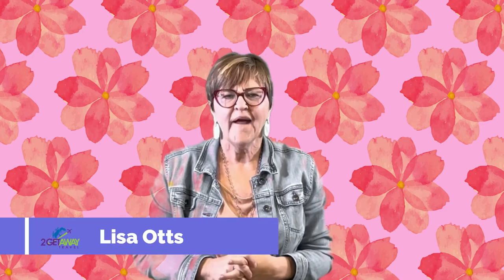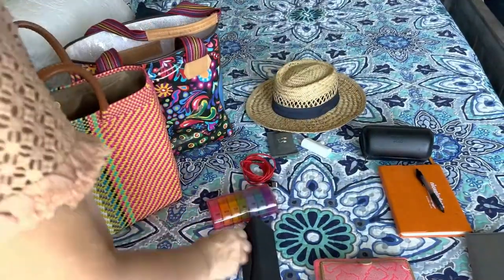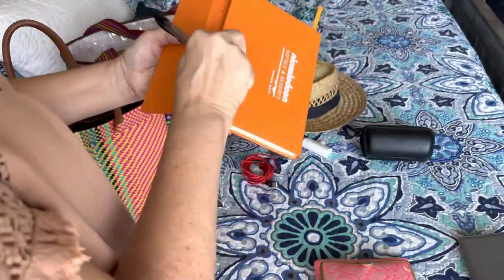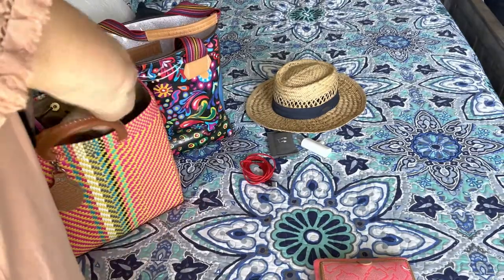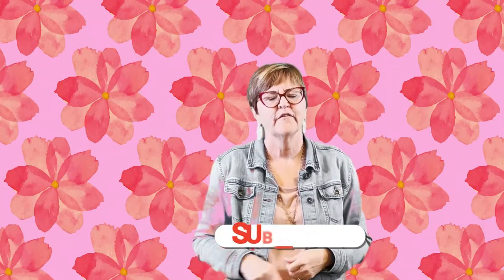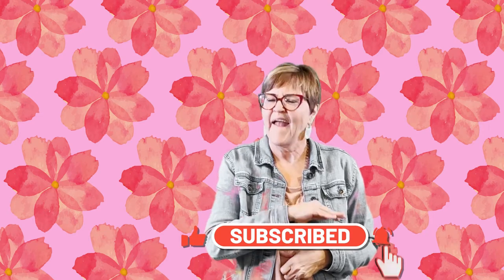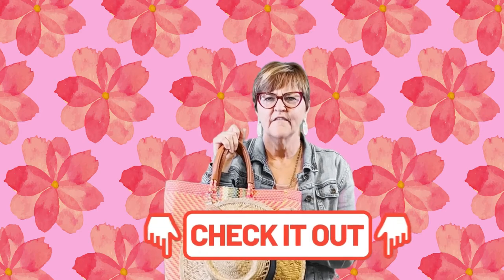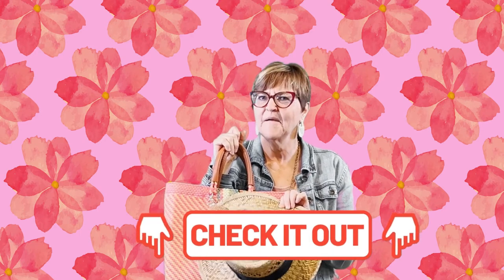How to Pack Your Carry On for an All Inclusive Vacation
➡️this video you'll learn how to pack your carry on for an All Inclusive vacation.     Read the Description to get your FREE Packing List and Carry On List.

In this video you'll learn how to pack for an all inclusive resort: what you need to know.  Are you an over packer?  Then you will want to watch this!

CeraVe' Facial Moisturizer with SPF 30

Hanging Pocketed Toiletry Bag

Clear plastic waterproof bags for liquids and lotions

ProPacking Cubes

 Inflatable Water Hammock Pool Floats

JBL Speaker - Waterproof

Passport protecter

Water Resistant Bag for wet swimsuits

Compact raincoat

Hat Clip for traveling

Carry On Bags

Medicine Organizer - 1 week, morning and evening

Mophie PowerStation Pd - Made for Smartphones, Tablets,

Anker PowerCore Fusion 5000, Portable Charger 5000mAh 2-in-1 with Dual USB Wall Charger

💛 𝗔𝗕𝗢𝗨𝗧 𝗨𝗦💛
We are Randy and Lisa Otts, Chief Memory architects and owners of 2 Getaway Travel.  We love sharing our knowledge and creating/sharing memorable experiences!

When the pandemic started, we decided to show people that traveling could still be safe by traveling ourselves and sharing our experiences through our YouTube channel.

💛 𝗧𝗥𝗔𝗩𝗘𝗟 𝗟𝗜𝗡𝗞𝗦💛
2 Getaway Travel Destination Weddings

⏰ 𝗖𝗛𝗔𝗣𝗧𝗘𝗥𝗦⏰
00:00 Introduction
00:18 Essentials that must go in your carry on
01:17 Bonus Tip